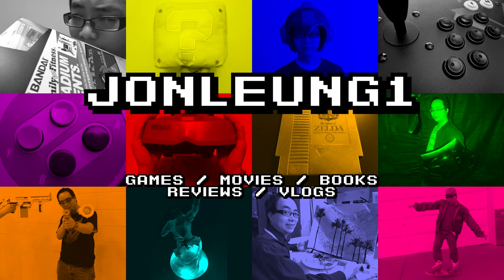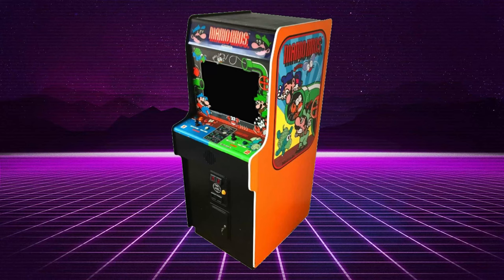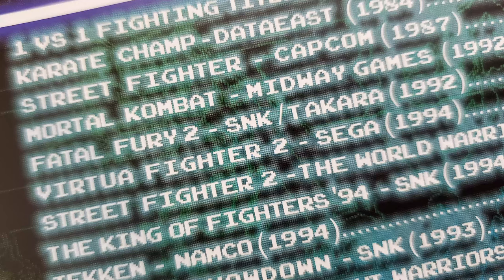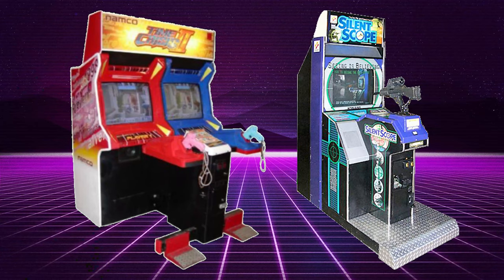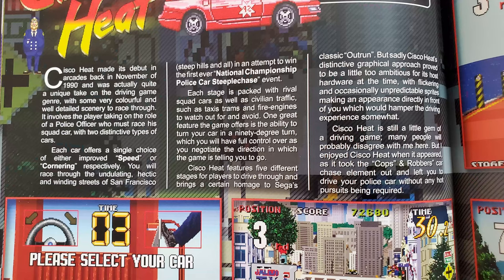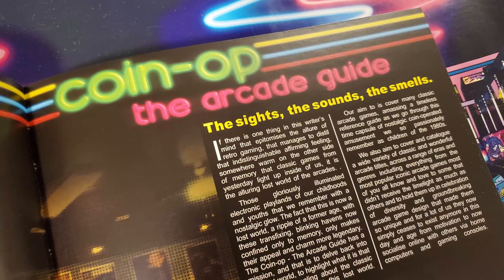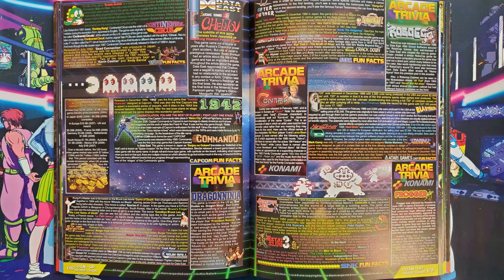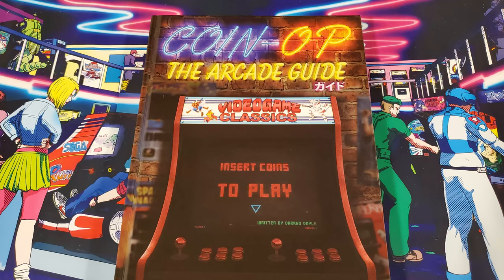Review: Coin-Op: The Arcade Guide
I look at Darren Doyle's "Coin-Op: The Arcade Guide", from GreyFox Books.  As should be clear from the title, it's a guide of popular coin-operated arcade games.  Though it is a visual delight, how does it stand up to my usual scrutiny?  And do I recommend it?

Purchase a Kickstarter backer version of the Nintendo Quest DVD!: